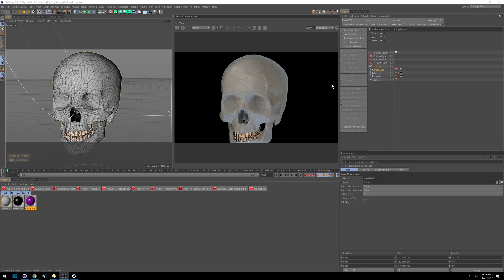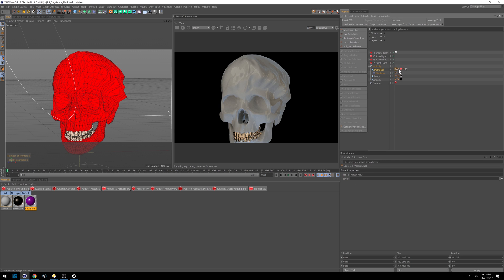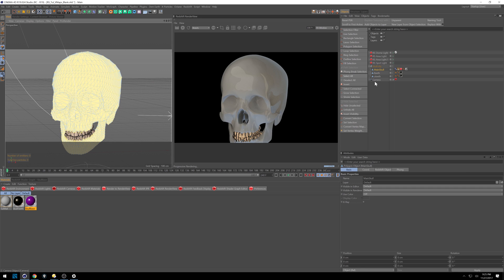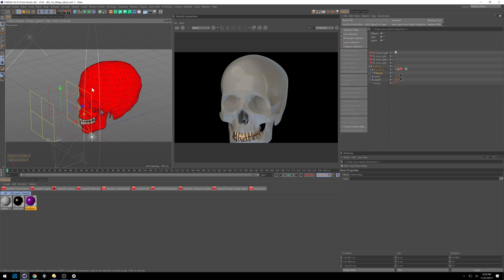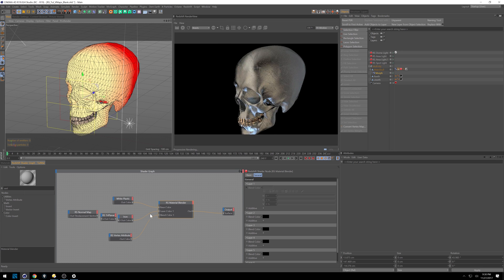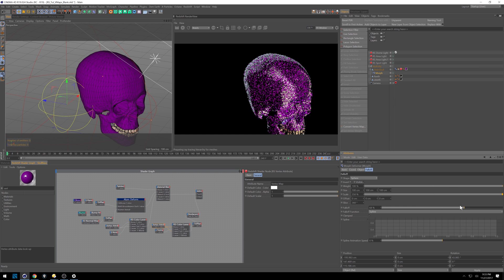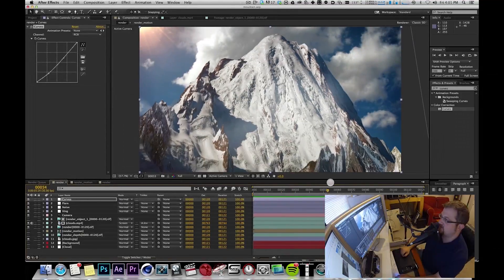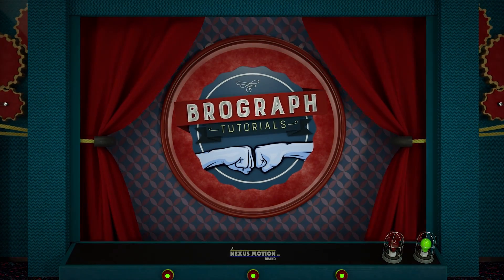Brograph Tutorial 079 - Redshift and Vertex Maps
Learn C4D Redshift and Vertex Maps in C4D with Liam Clisham.